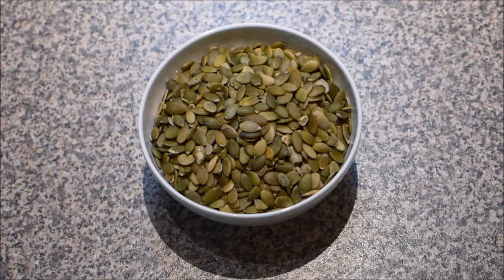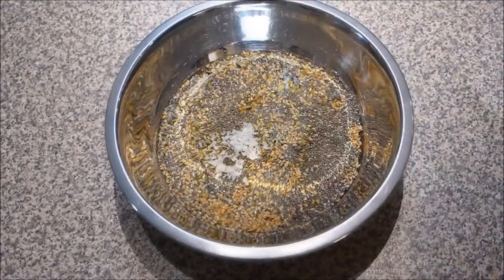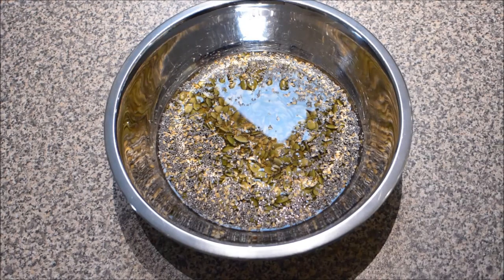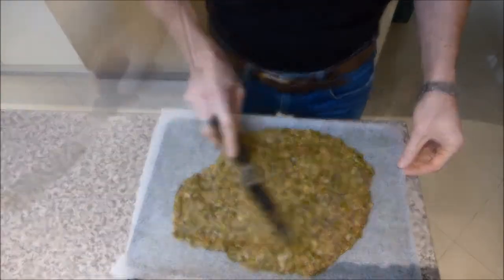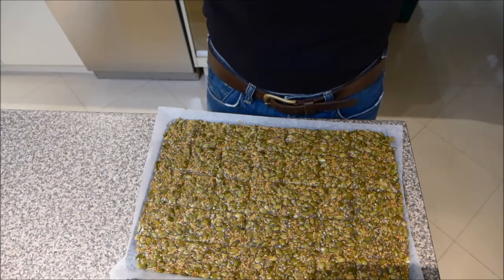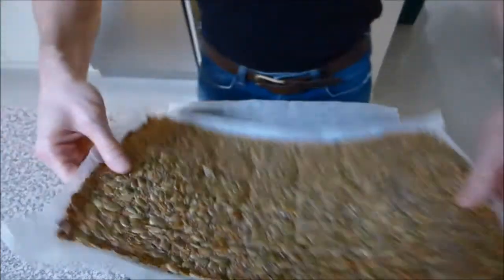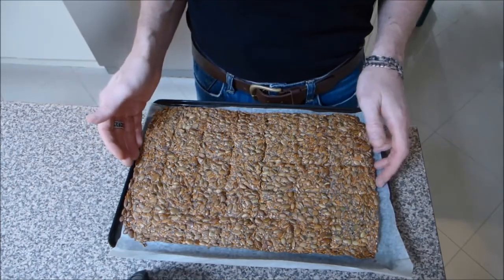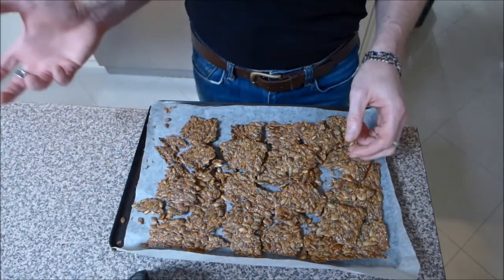Pumpkin Seed Crackers - Gluten Free, LCHF, Paleo, Banting, Keto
These pumpkin seed crackers are a great, healthy alternative to traditional carb heavy crackers.

Ingredients:
-1 1/2 cups of pumpkin seeds/pepitas (240 g)
-1/2 cup of flax seeds (70 g)
-2 tbsp chia seeds (30 g)
-1 cup of water (250 ml)

Method:
-combine all ingredients into a bowl and set aside for 20 to 30 minutes until the water has mostly absorbed into the seeds. Pre-heat your oven to 170 degrees celsius
-turn out the mix onto a baking tray lined with baking paper and flatten the mixture until it is evenly spread over tray - it should be a few millimeters thick. Lightly score the mixture into the size of cracker that you want
-bake for a total of 60 minutes. After 30 minutes, remove seeds from the oven and flip them over onto another baking tray lined with baking paper and cook for the final 30 minutes. If the seeds are sticking to the baking paper, cook for a little bit longer before attempting to flip
-after the final 30 minutes, check that the seeds are dry and allow to cool before breaking up into pieces